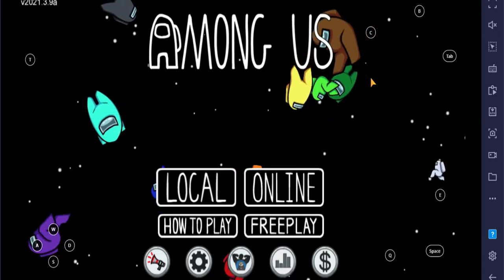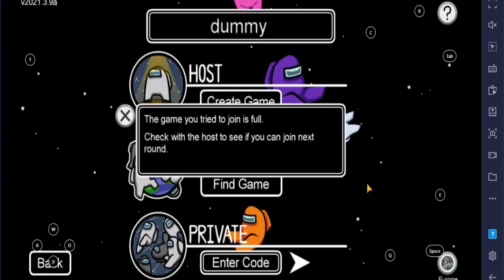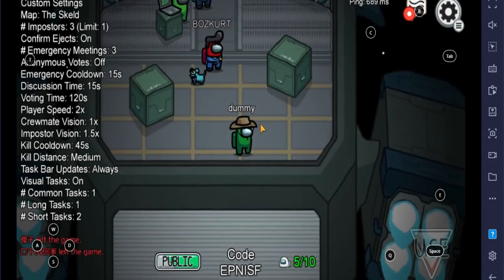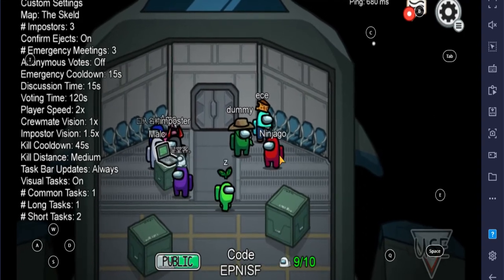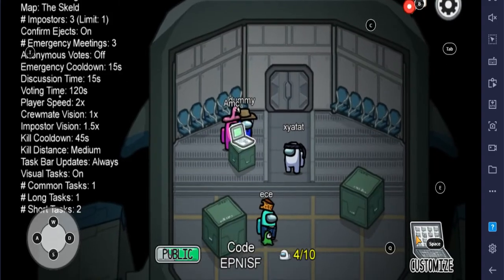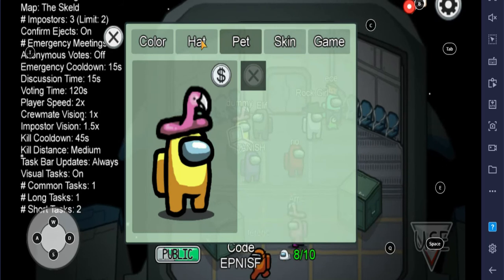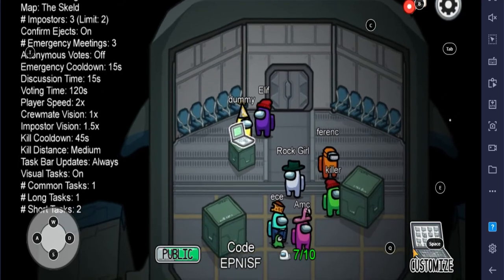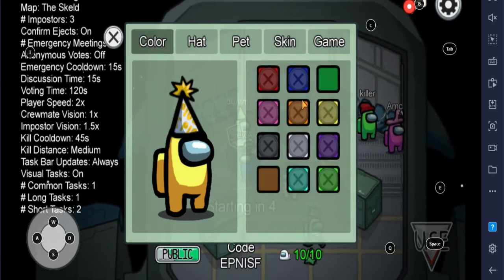How to Change Skins in Among Us, FREE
How to change skins in Among Us, custom among us skins, how to change skin on among us, How to change skins in among us in mobile, how to change skins in among us, change skins in among us,